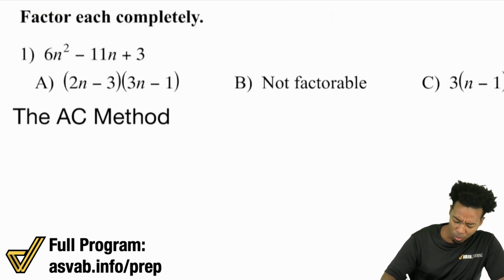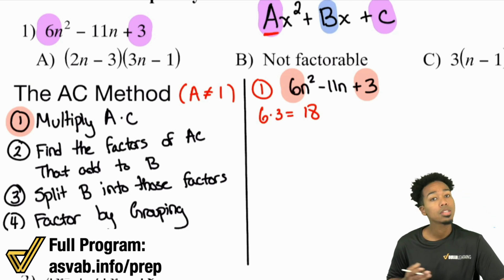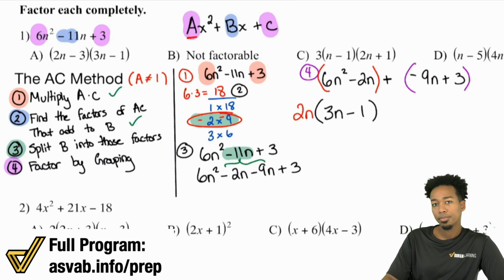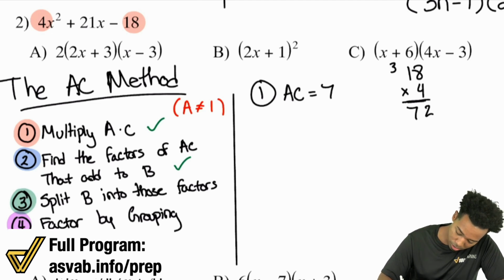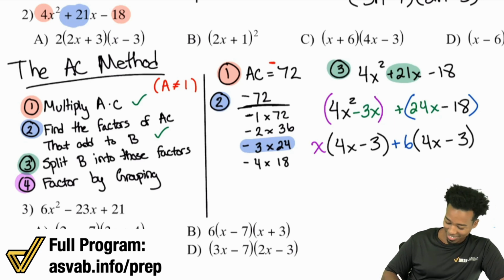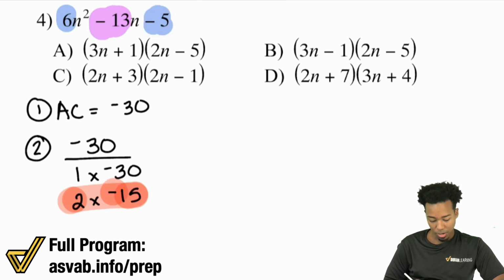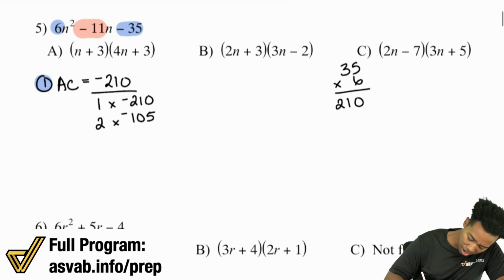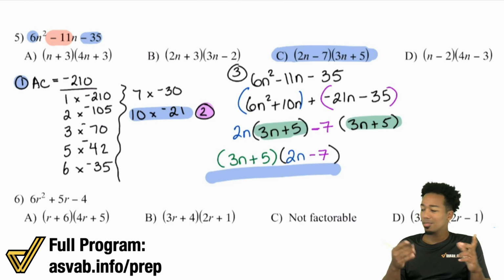ASVAB Math - How to Factor Trinomials (with AC Method when A is greater than 1)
Make sure you're starting somewhere that makes sense for you and continue building through each video from there.